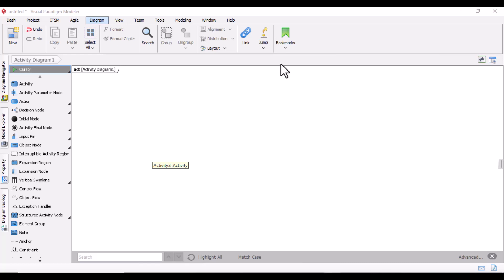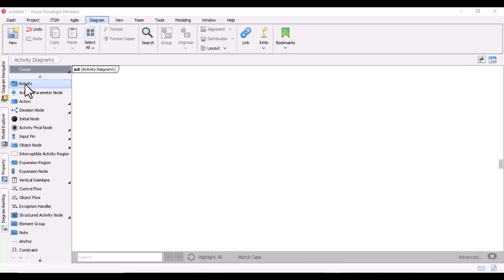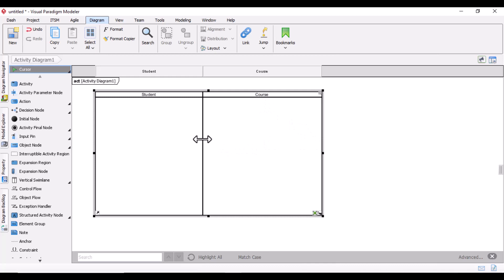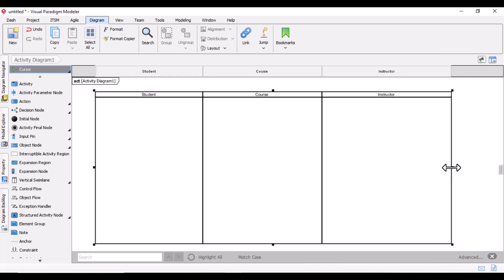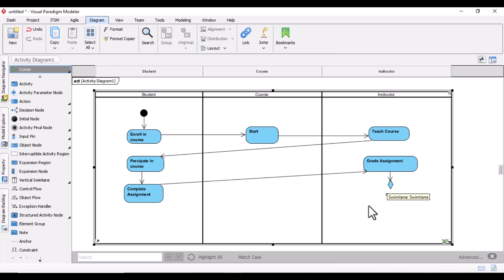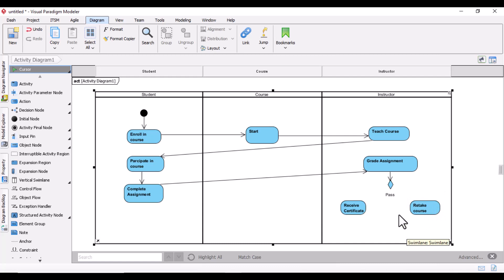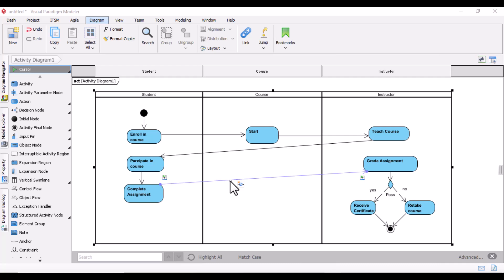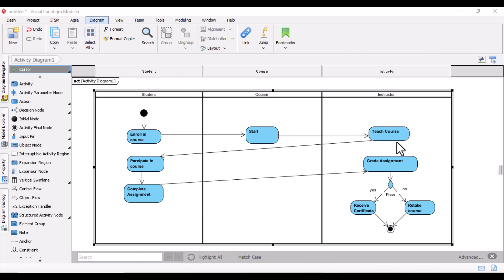How to Master UML Activity Diagrams (in 10 minutes)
Dive into the world of UML Activity Diagrams with our comprehensive tutorial! In this video, we'll explore the intricacies of activity diagrams, showcasing their power in representing workflows, parallel processes, and decision points. Ideal for both software professionals and students, we'll guide you through the foundational concepts, symbols, and best practices. Together, we'll design real-world scenarios, making complex processes easy to understand and implement. If you're looking to enhance your system design skills or simply curious about UML diagrams, this video is for you. Happy designing!